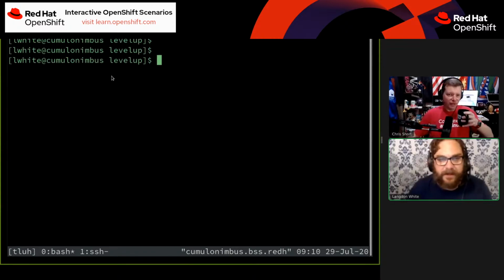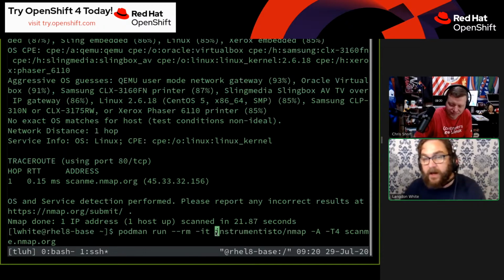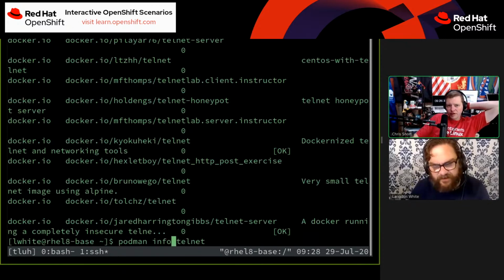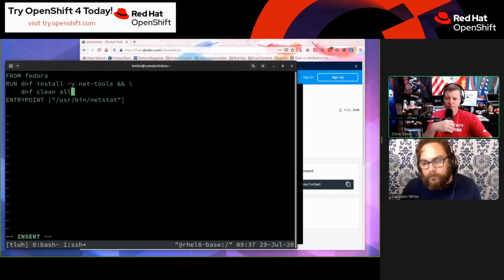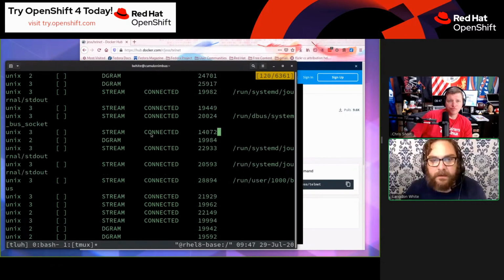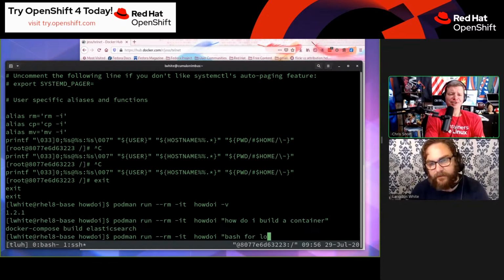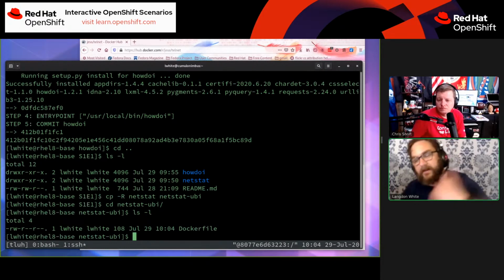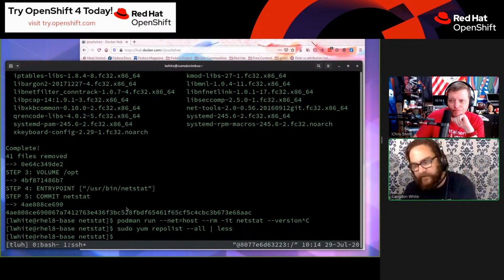The Level Up Hour (S1E1): What's TLUH & Quick Container Apps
What's TLUH & Quick Container Apps

Come join us as we kickoff TLUH! Wait, what's TLUH? Well, you have to come by to find out :). We will also demonstrate using a bunch of system tools within containers so you don't have to install everything locally.